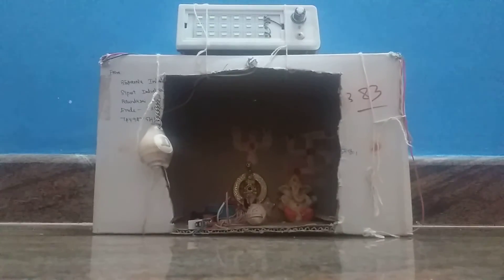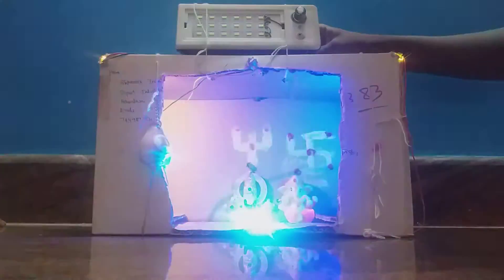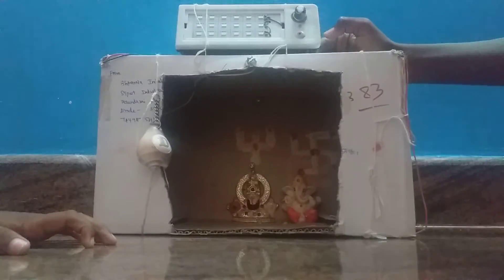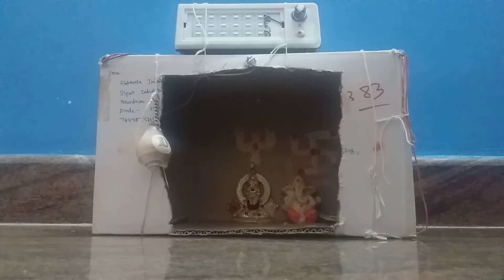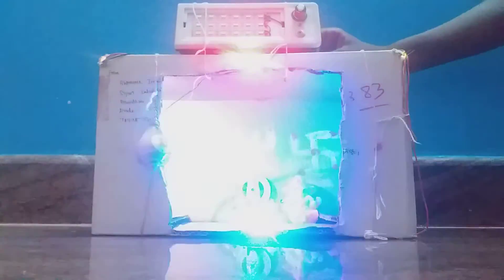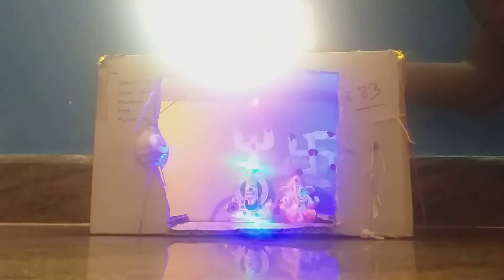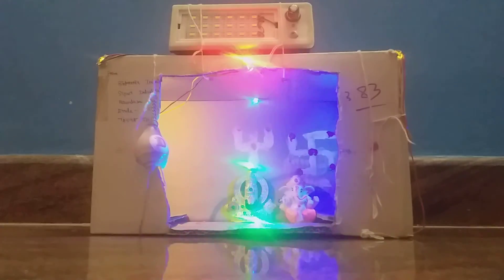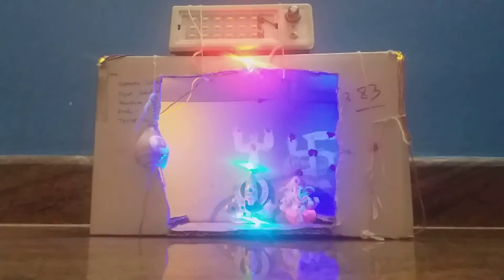ரதம் 4.o|GS ideas